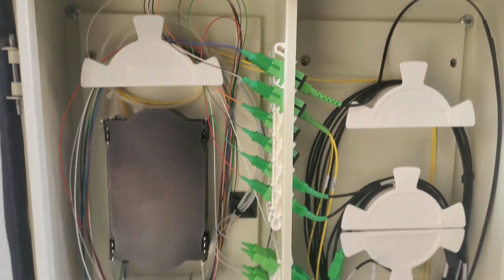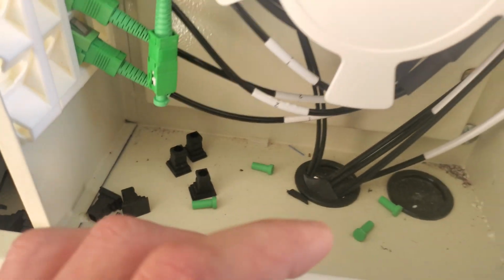GPON 300Mb\s symmetrical customer doing a quick connector and baking some cookies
Hooking up a customer today out of one of our original concepts for GPON splitters and cabinets.  1 thing i don't explain properly is we only have 1 fiber here and it's leased so we tried to maximize it for 1 entire block.  This was a unique build basically 1 city block with 32 max customers to be fed from 1 cabinet.